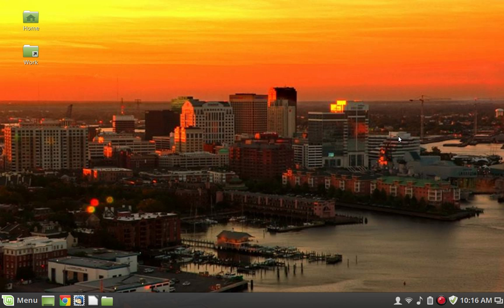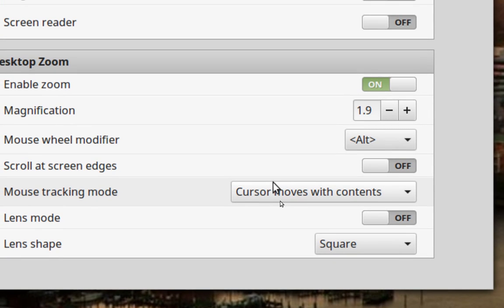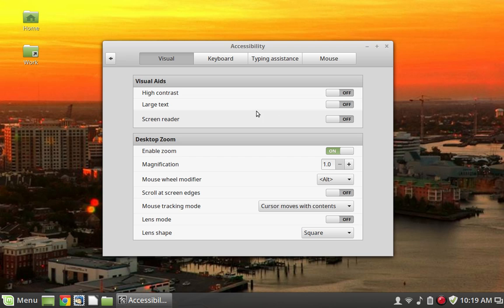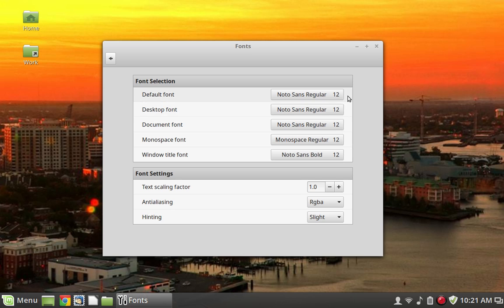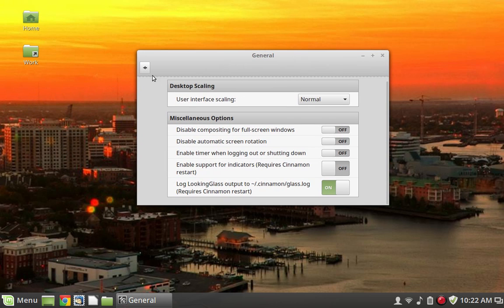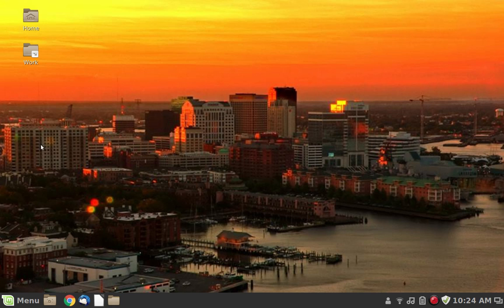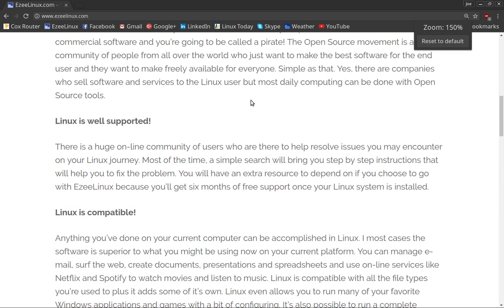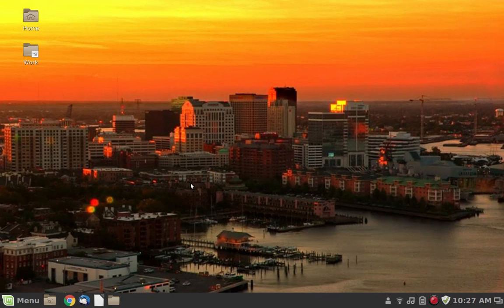Linux Tip | Use Zoom for HiDPI and Accessibility in Linux Mint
A look at the accessibility options in Linux Mint with Cinnamon.